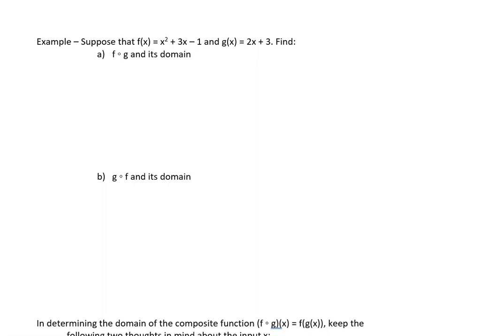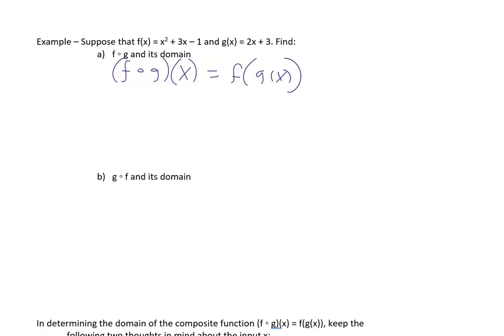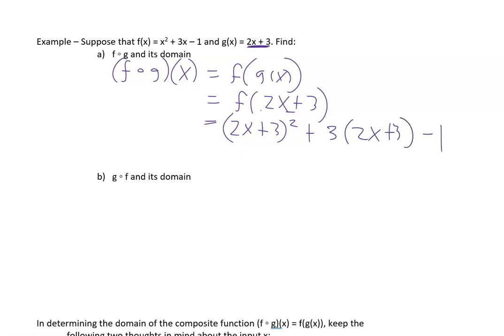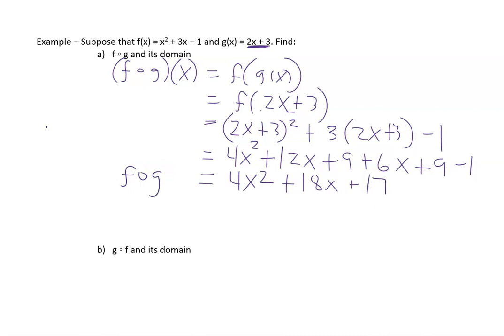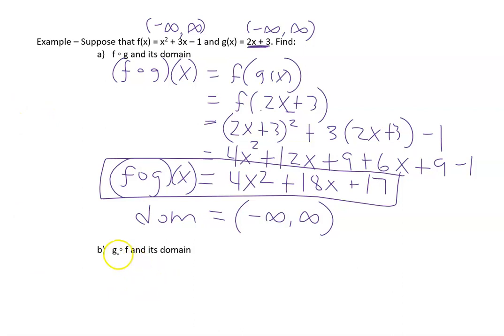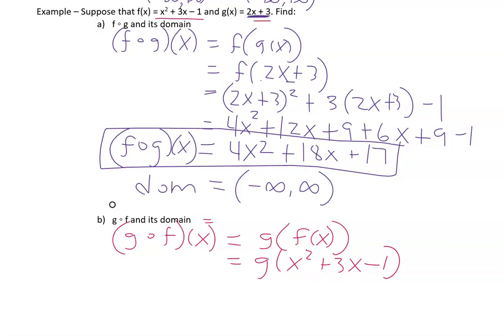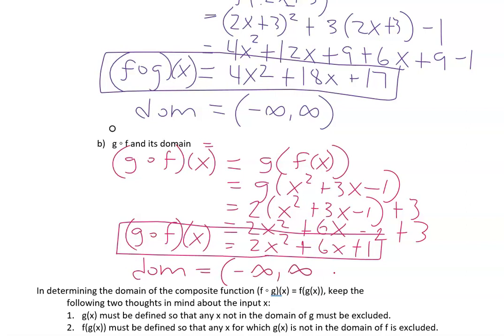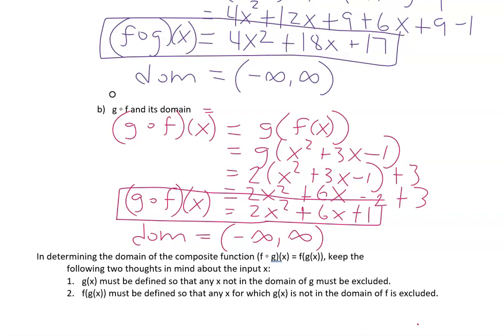Composite Functions Example 2